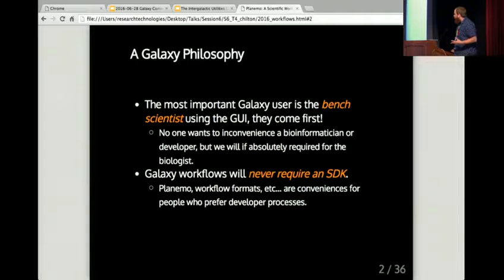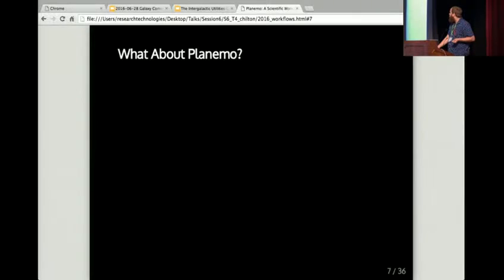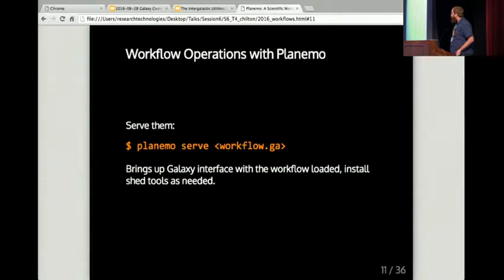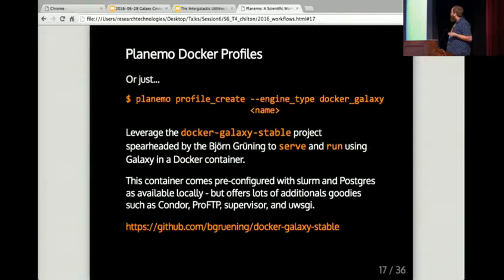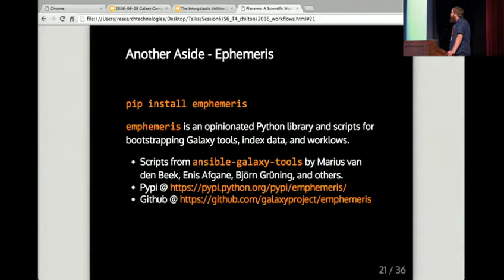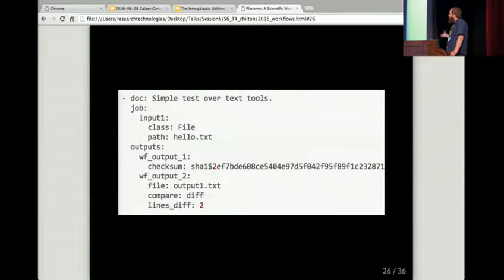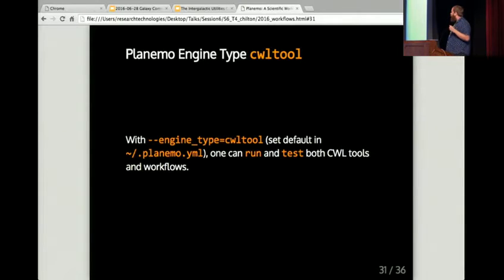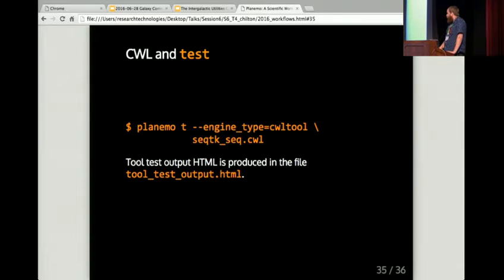Planemo - A scientific workflow SDK, 20160629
Authors:
John Chilton, Galaxy Project
Aysam Guerler, Galaxy Project
Galaxy Team, Galaxy Project

Abstract
A novel approach to building, refining, and running scientific workflows leveraging Galaxy through Planemo will be presented. The Galaxy workflow editor and workflow extraction interface are great tools enabling any Galaxy user to easily build workflows. However, tool authors using Planemo and sophisticated bioinformaticians may prefer driving workflow development through their existing tool chains such as programming text editors, command-line testing, and revision control. The approach presented leverages YAML-based workflow descriptions as plain files allowing exactly this.

The approach will be used as a lens to highlight these workflows formats (Format 2 Galaxy workflows and Common Workflow Language (CWL) workflows) as well as important highlights from the myriad of recent Galaxy workflow enhancements that have made them dramatically more usable, powerful, and performant.

Available today, Format 2 Galaxy workflows map directly to existing Galaxy tool and workflow concepts and are described in a very concise and readable YAML format. CWL specifications for tools and workflows are developed in an open fashion by many organizations with the aim of creating truly portable descriptions. The execution of CWL workflows in Galaxy is being actively worked on and progress will be discussed.

Underlying all of this is core Galaxy enhancements that will be demonstrated. The user interface for workflows has been overhauled and improved. Additionally, workflows now allow nesting, labels, non-data inputs, implicit connections between steps, and many new operations over collections - greatly increasing the expressive power of Galaxy workflows. Finally, recent performance enhancements allow Galaxy workflows to scale to thousands of datasets.

Speaker:
John Chilton
Galaxy Project, Penn State University